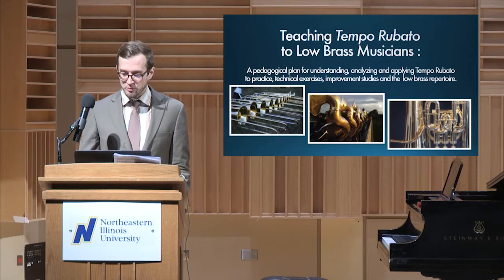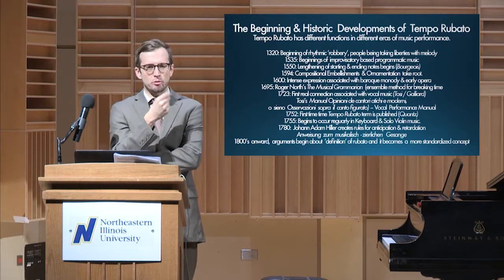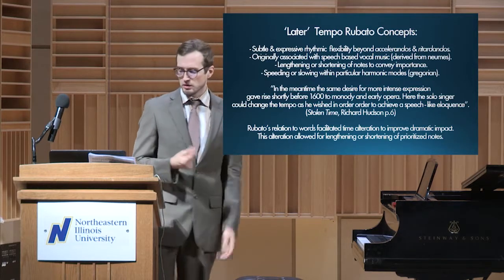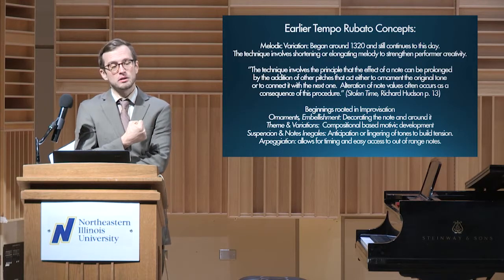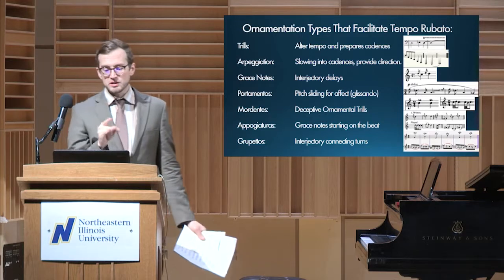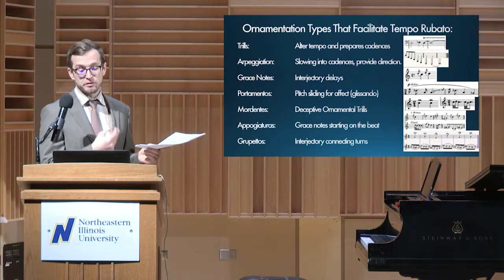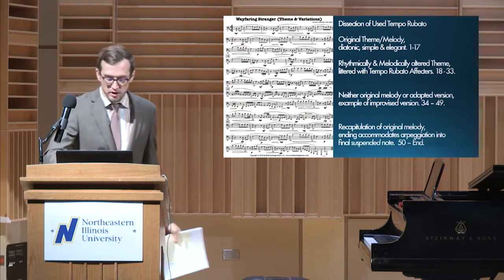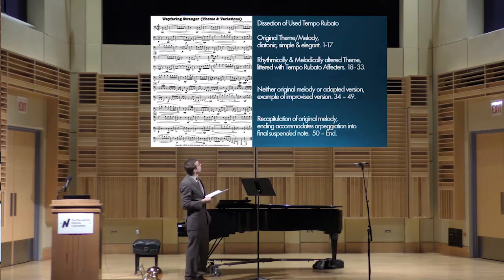Masters Degree Thesis Performance & Lecture (Tempo Rubato)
Donny Walker's 2017 masters degree performance/lecture recital on the topic of Tempo Rubato. Music by Telemann, Arthur Pryor & others. Accompanied by Dr Kay Kim, North Eastern Illinois University - Masters degree in music pedagogy.